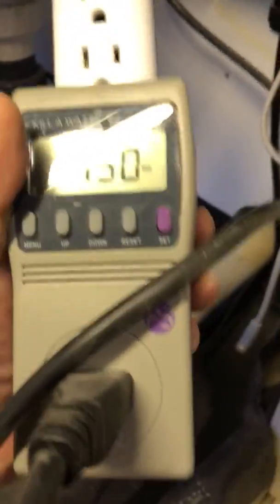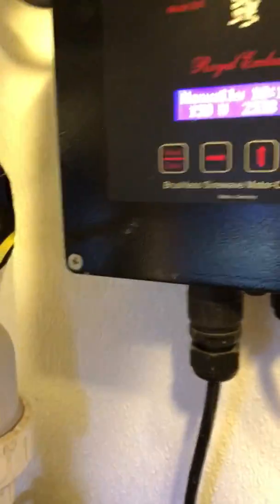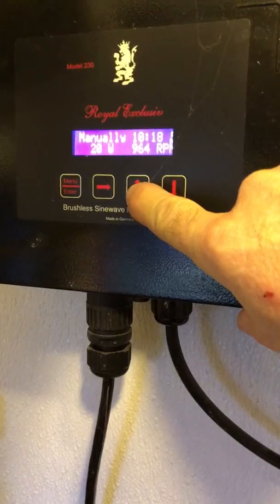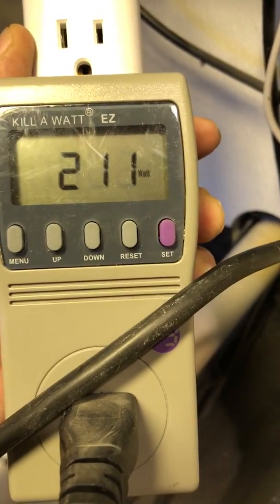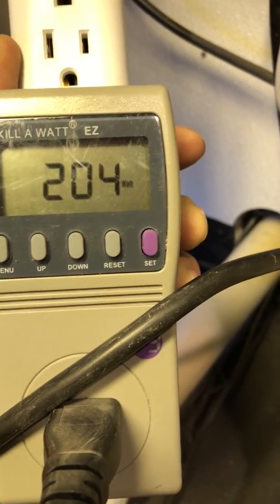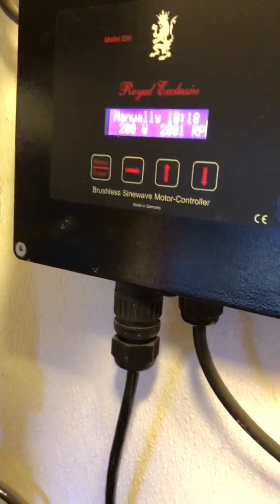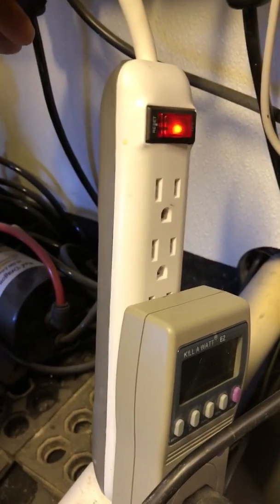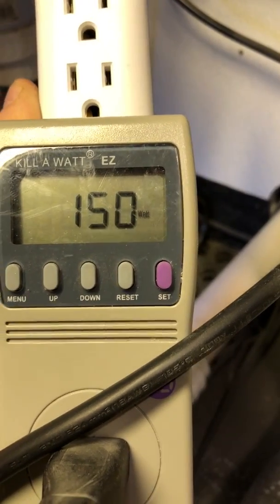Royal Exclusiv RD3 230 Kill-A-Watt test vs actual wattage.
A quick test showing the RD3’s internal wattage metering vs a Kill-A-Watt tester measuring actual current draw.